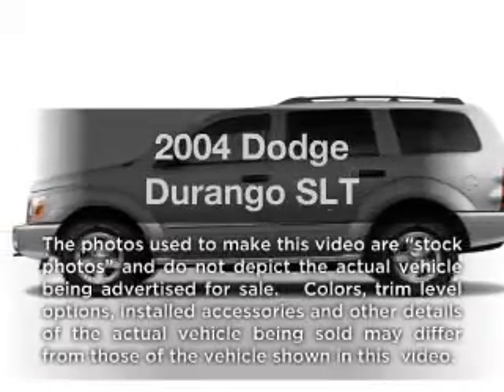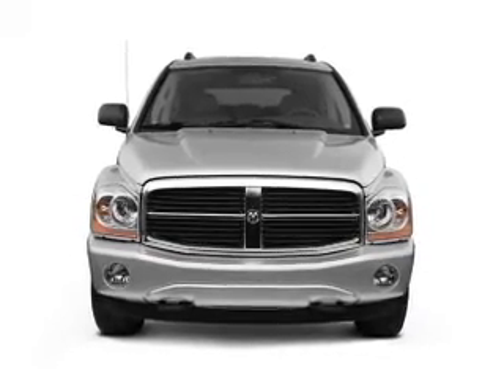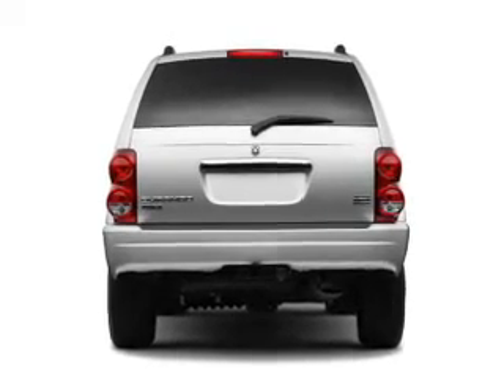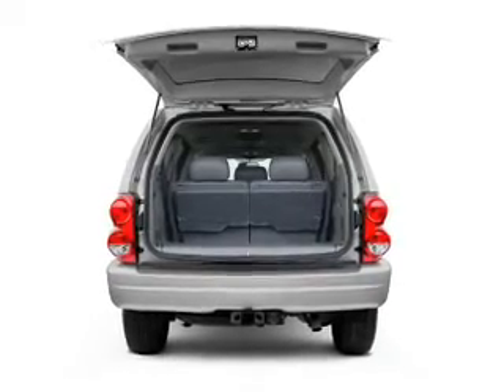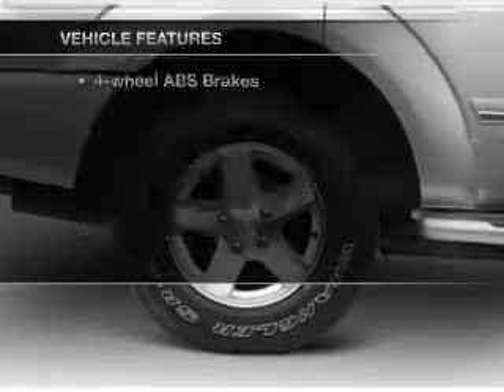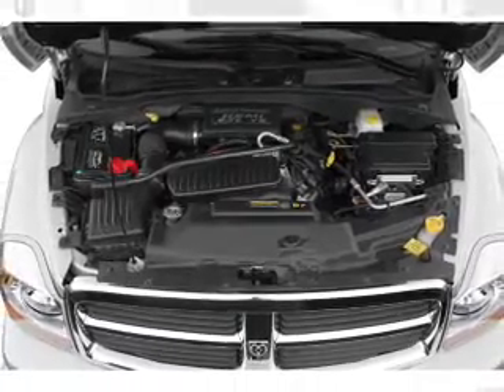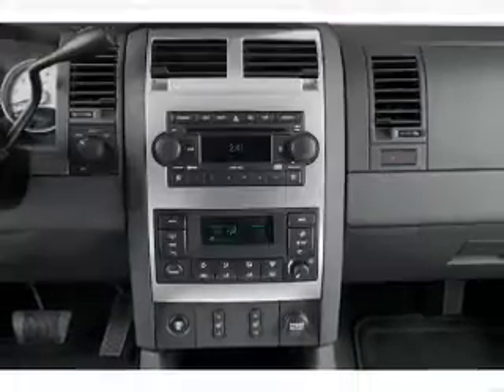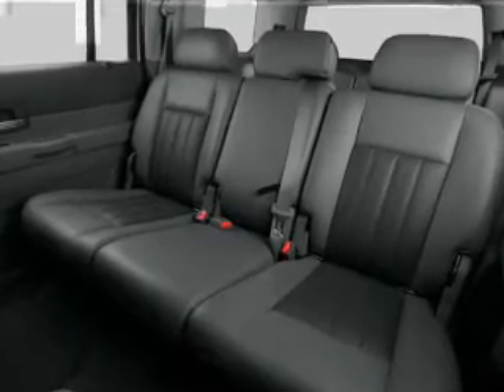2004 Dodge Durango - Wind Gap PA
Year: 2004
Make: Dodge
Model: Durango
Trim: SLT
Engine: 4.7 liter 8 cylinder 16 valve
Transmission: Automatic
Color: Black
Mileage: 143674
Address:
498 E Moorestown Rd